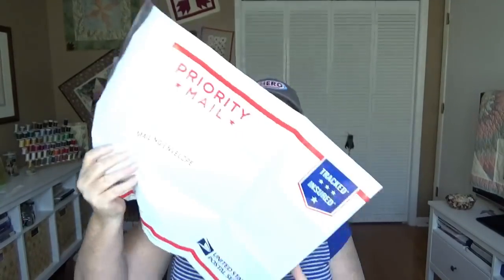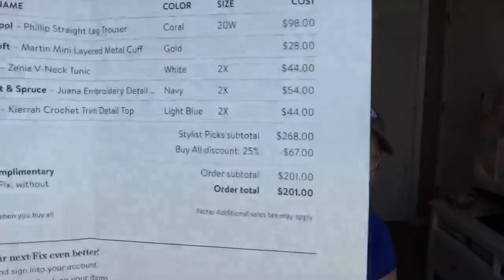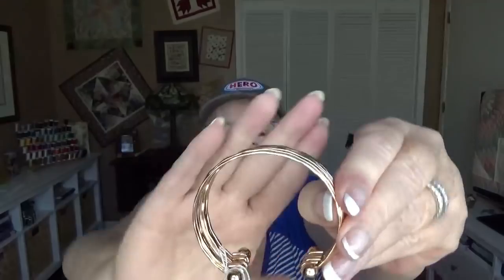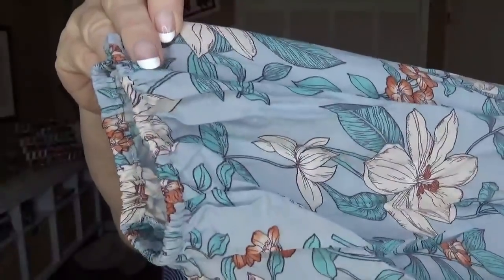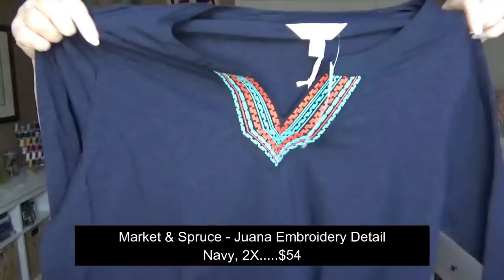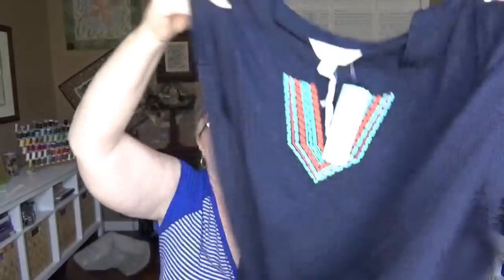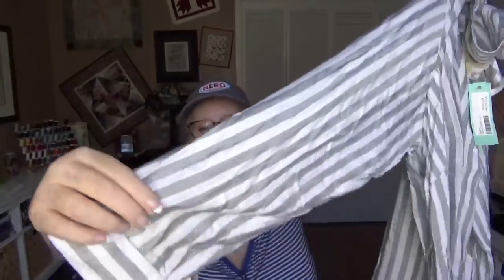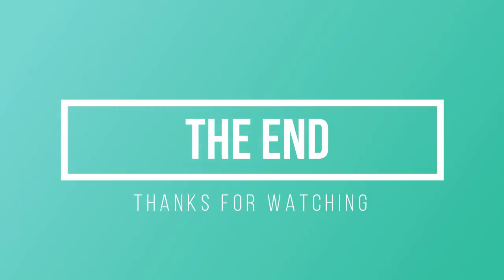Stitch Fix Plus Size #18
Hope you enjoy the video. If you want a referral to start off your Stitch Fix, here is my code You will get $25 (toward your first box) and so will I!